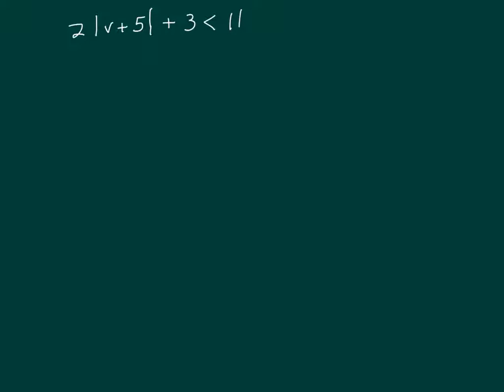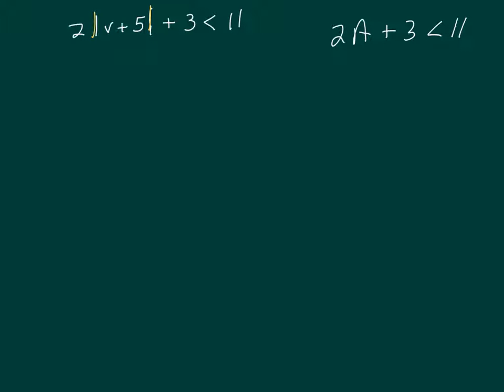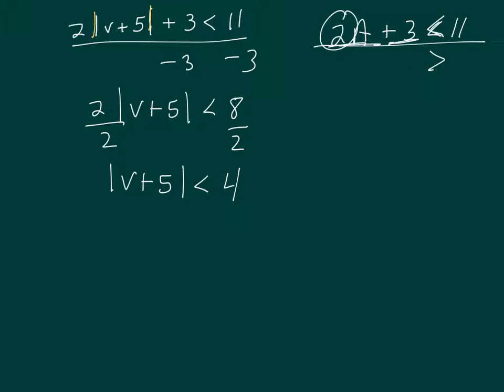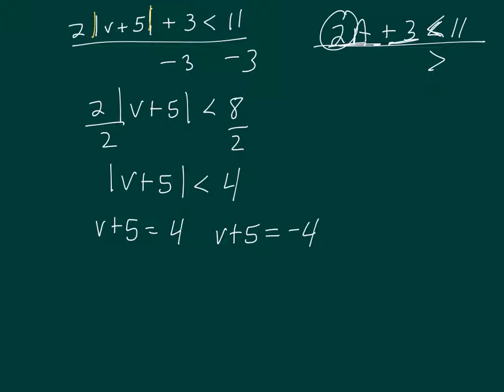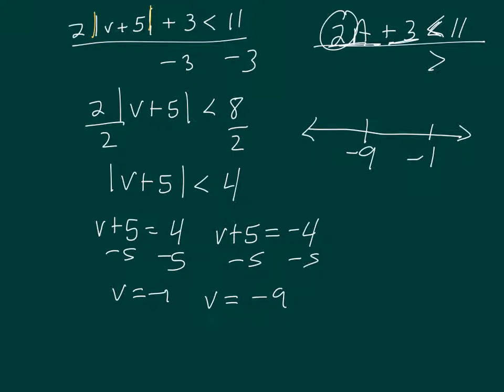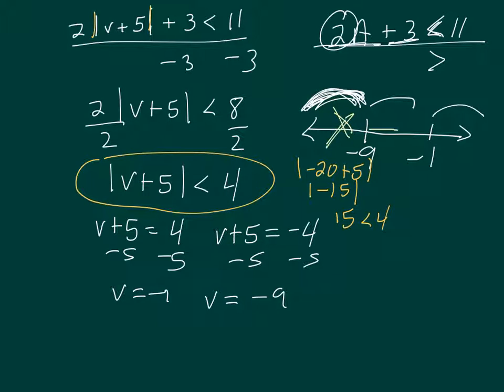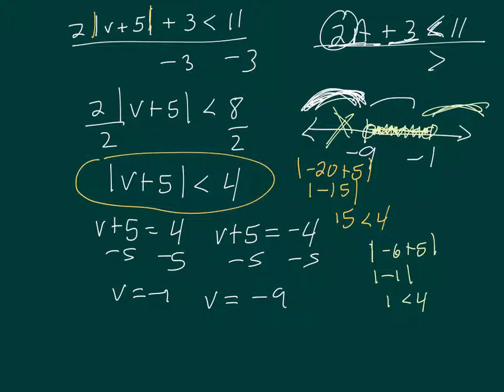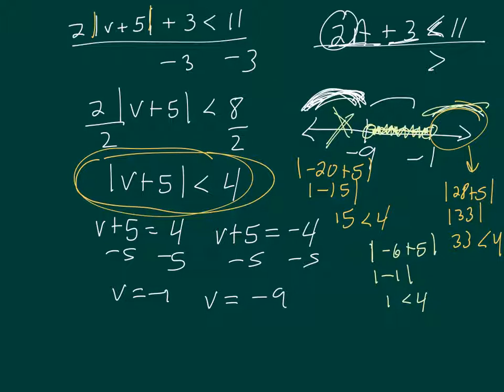Made with Explain Everything™ Interactive Whiteboard